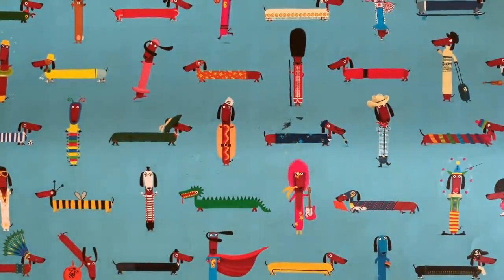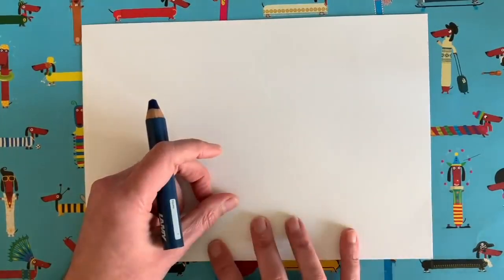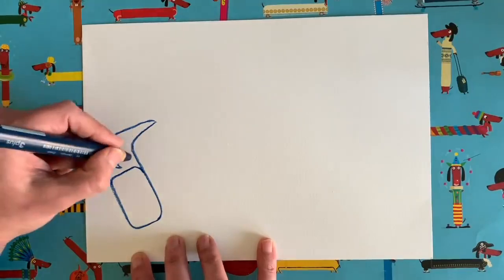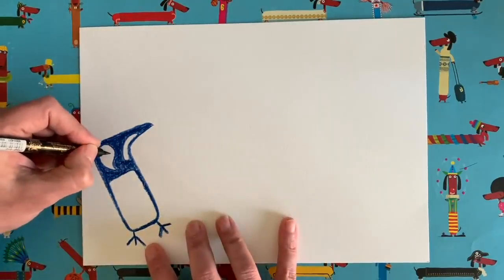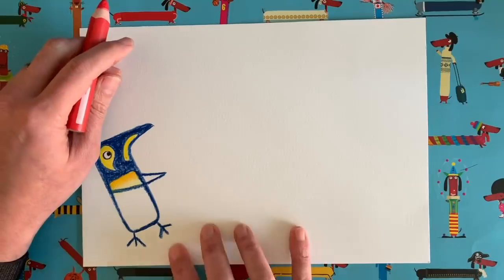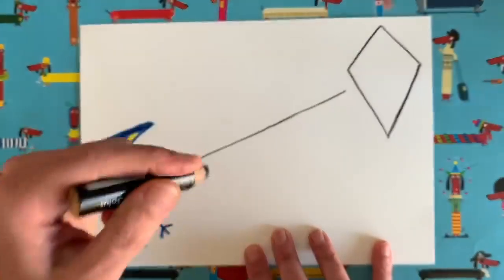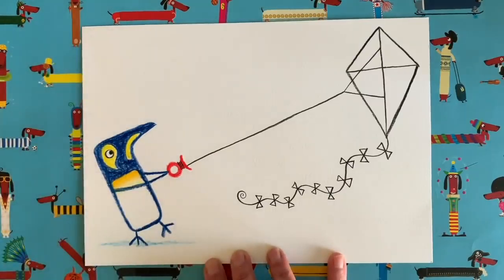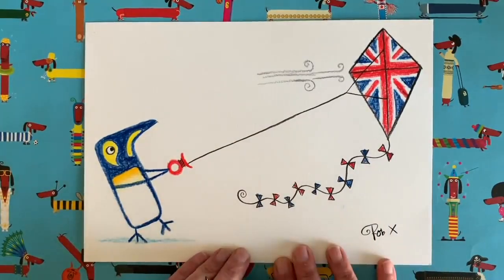Draw with Rob